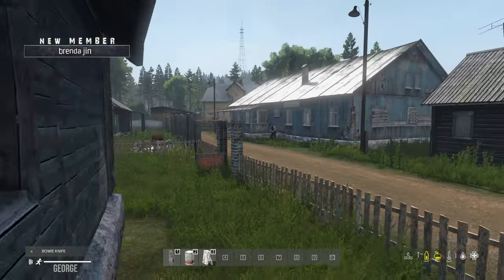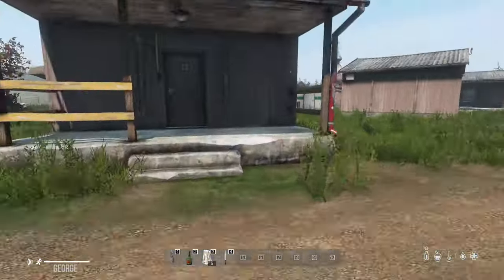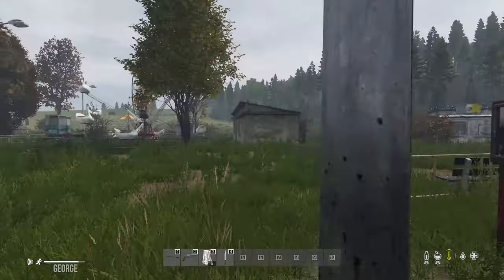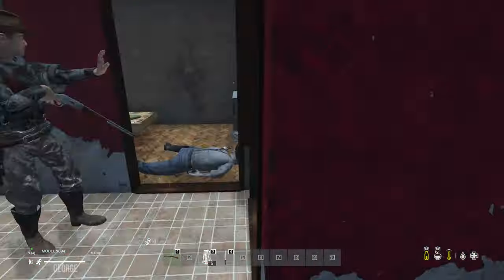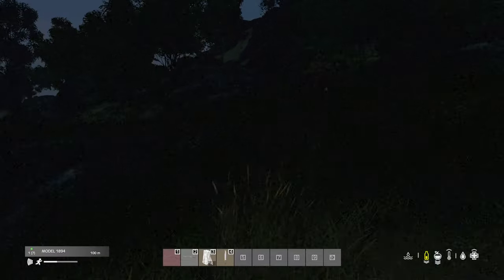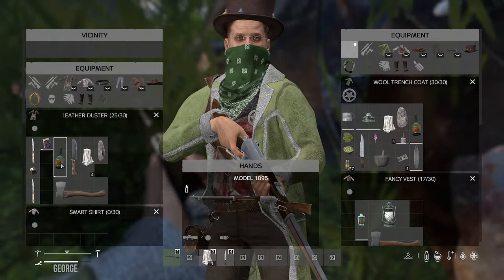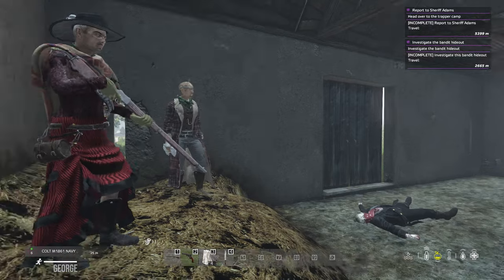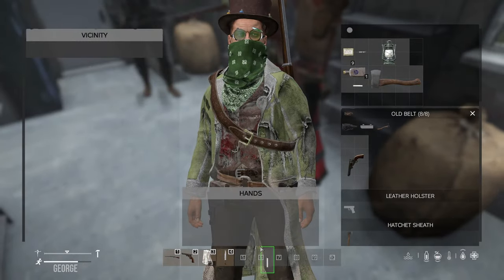Surviving INCREDIBLE NEW Wild West DayZ Server!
Today's server is a Wild West Zombie Apocalypse experience! Server name is Alevaric Test.